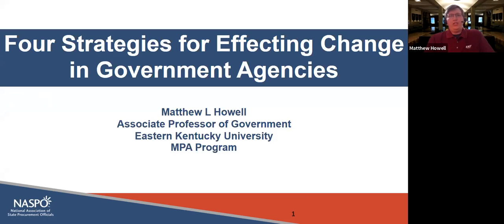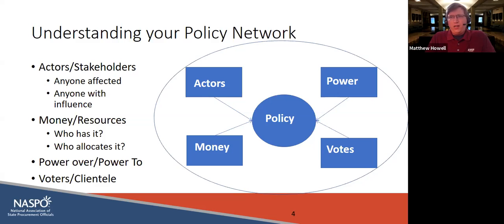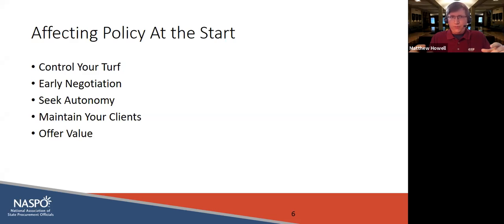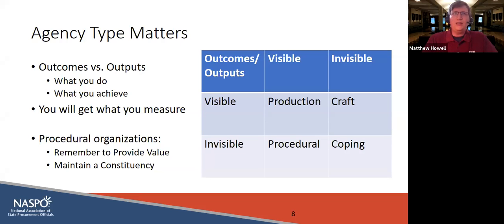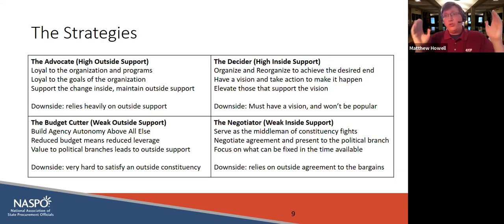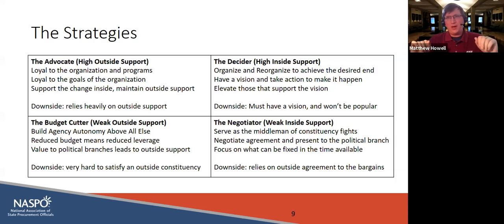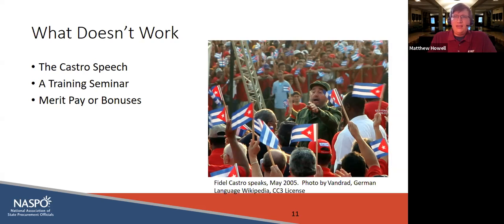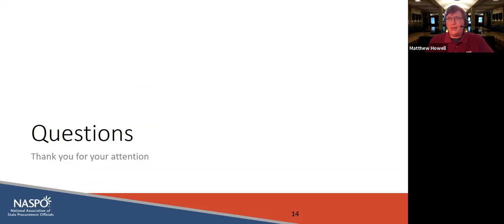Four Strategies for Effecting Change in Government Agencies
Dr. Howell is an associate Professor at EKU who presents on Four Strategies for Effecting Change in Government Agencies. Its a presentation of practical approaches for implementing mandatory changes to policy and procedures from executive or legislative action, managing relationships with elected officials, and advocating for your office.

Learning Objectives:
1. Identify and navigate their office's external relationships with other executive agencies, political officials, and elected bodies.
2. Select and apply specific strategies and techniques for implementing mandatory procedural and policy changes in their office.
3. Utilize strategies for communicating changes to staff to mitigate resistance and achieve buy-in.